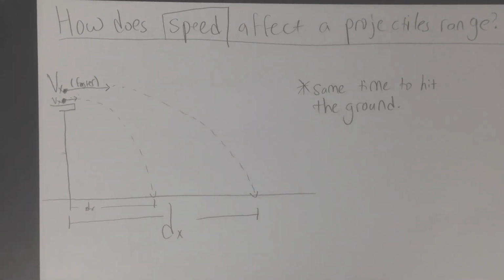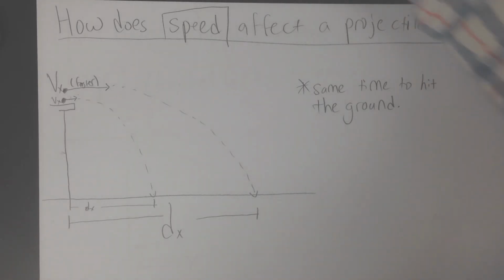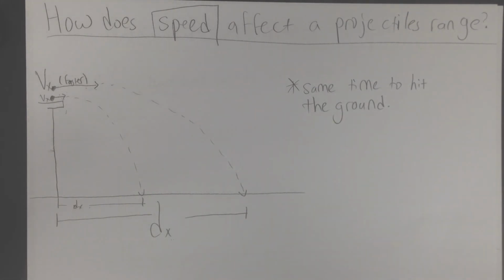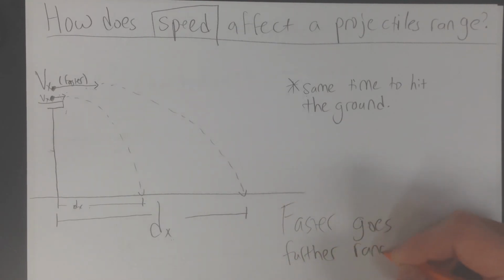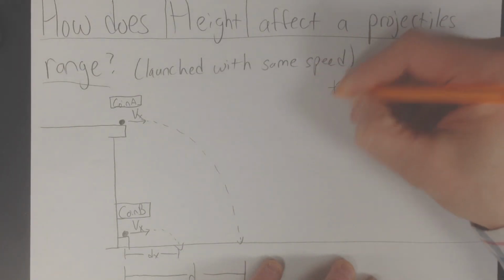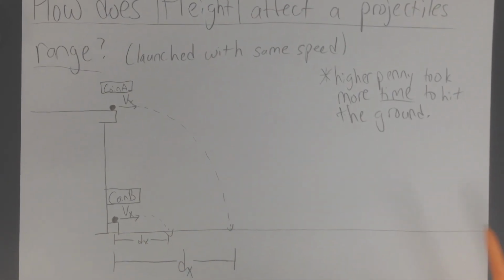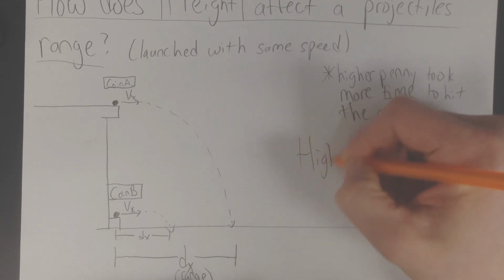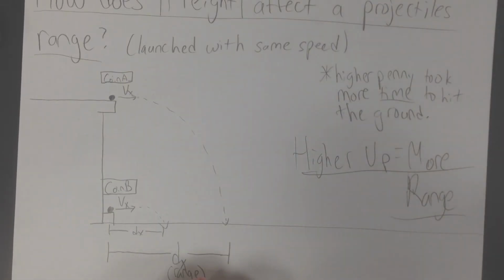Range of a Projectile